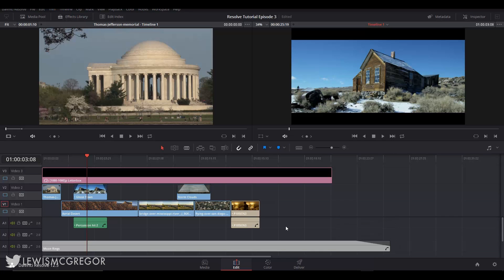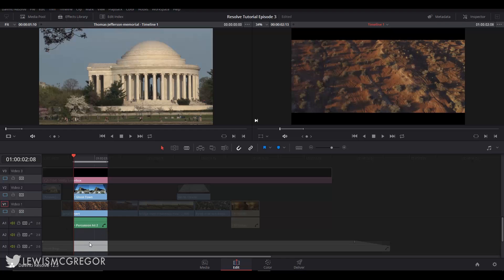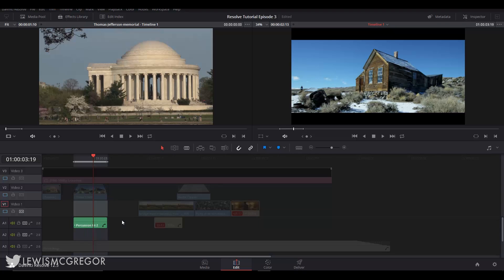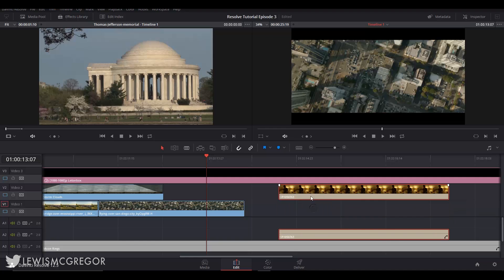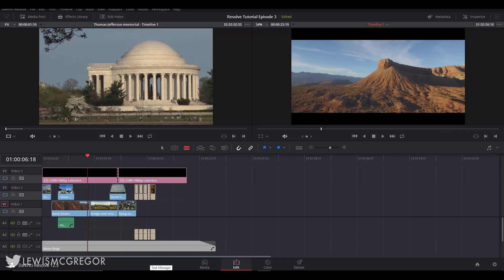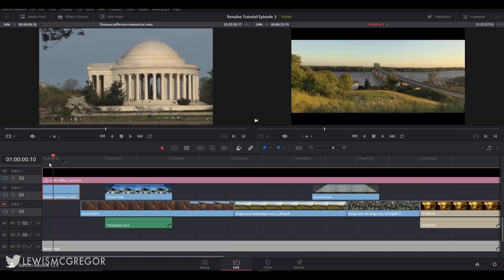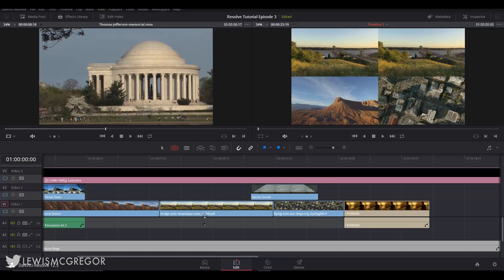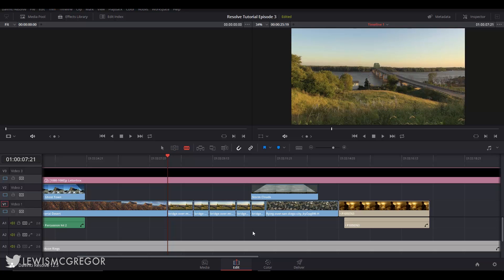DaVinci Resolve Editing Tutorial - Episode 3 Edit Tools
DaVinci Resolve 12.5 is a powerful NLE. Over the next 7 episodes, I will guide you from start to finish, working our way through all areas of the software. In episode three, we will look at the basic edit tools.

00:45 - Auto Select
02:40 - Snap
03:15 - Video/Audio Link
03:45 - Default Edit Mode
04:55 - Razor Edit
05:45 - Insert Functions
06:45 - Trim Mode